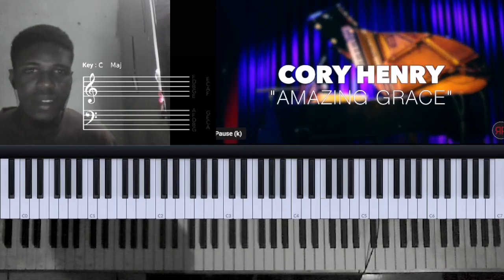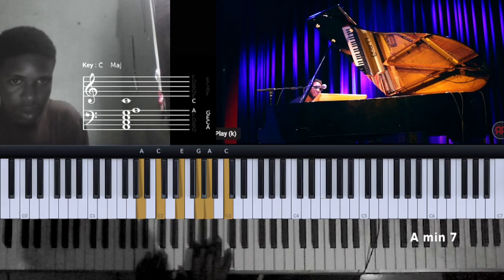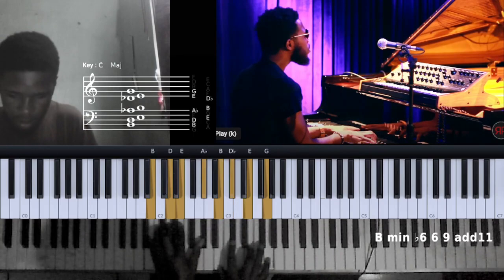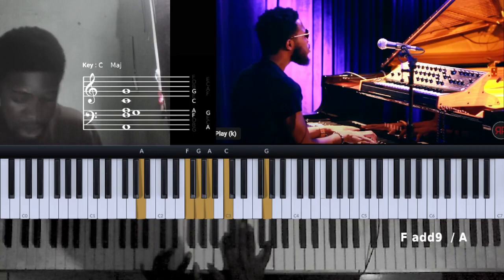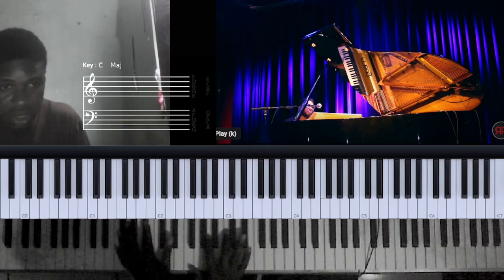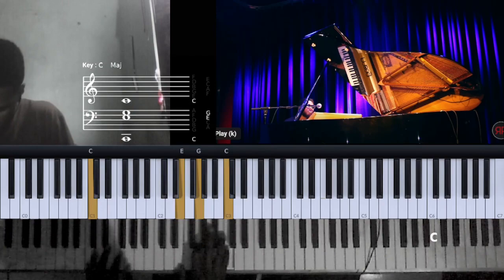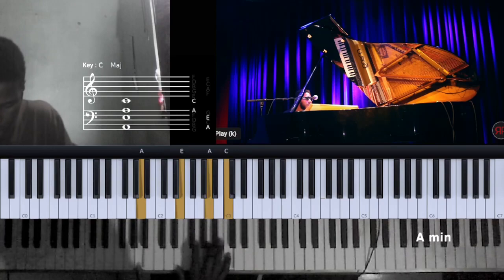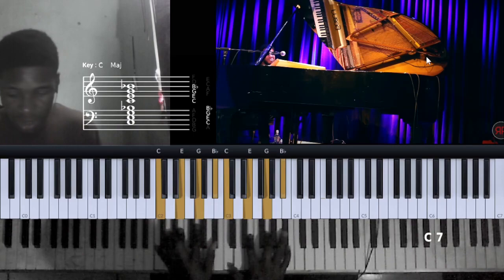Gospel Piano Breakdown | Learn Passing Chords from Cory Henry "AMAZING GRACE"